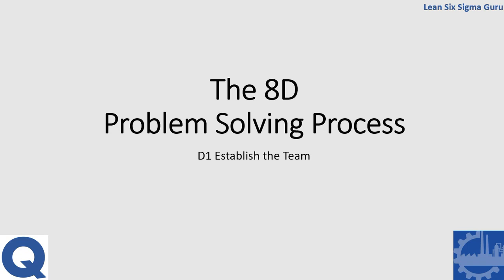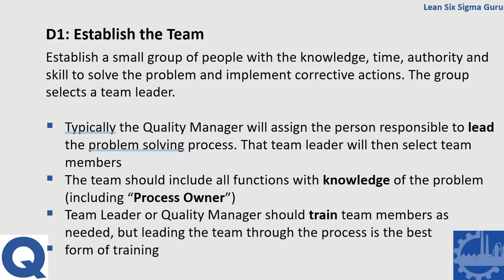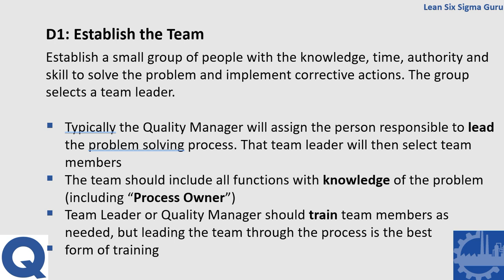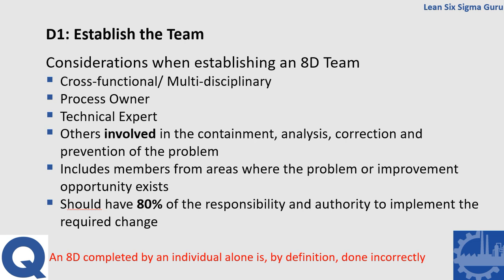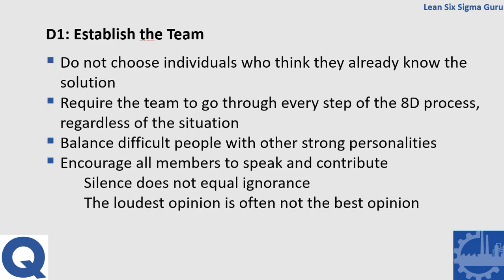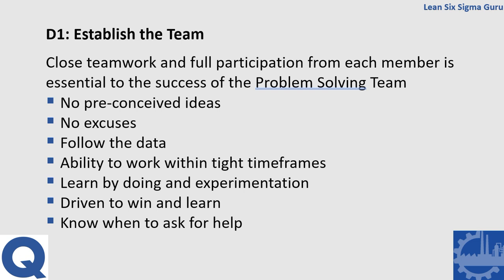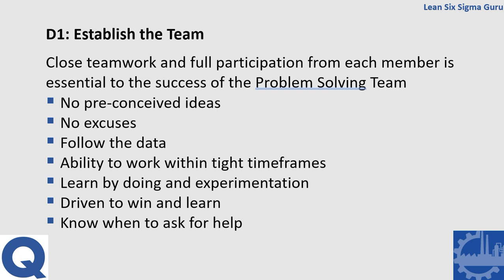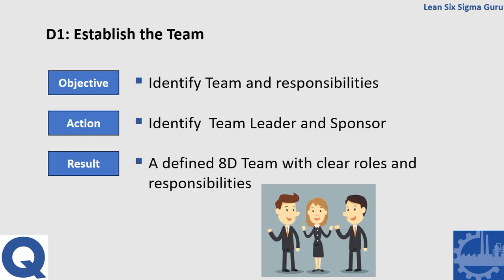The 8D Problem Solving Method, D1: Problem Definition- Short Version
A quick overview of step D1: Establish the Team, in the 8D Problem Solving Method